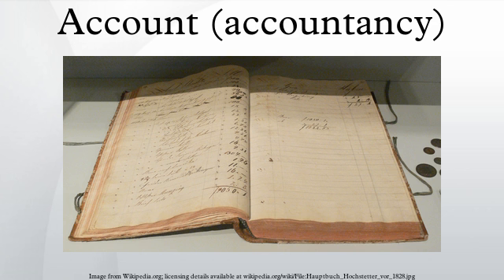Account (accountancy)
An account (in bookkeeping) refers to assets, liabilities, income, expenses, and equity, as represented by individual ledger pages, to which changes in value are chronologically recorded with debit and credit entries. These entries, referred to as postings, become part of a book of final entry or ledger. Examples of common financial accounts are cash, accounts receivable, mortgages, loans, PP&E, common stock, sales, services, wages, and payroll.
A chart of accounts provides a listing of all financial accounts used by particular business, organization, or government agency.